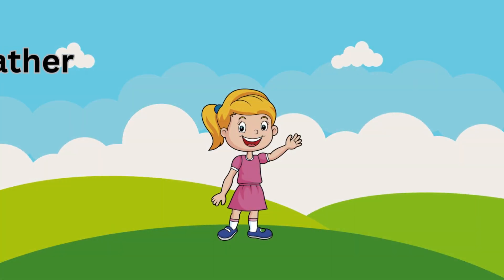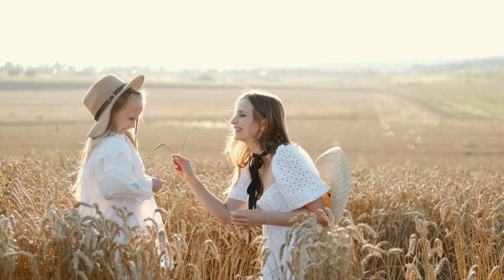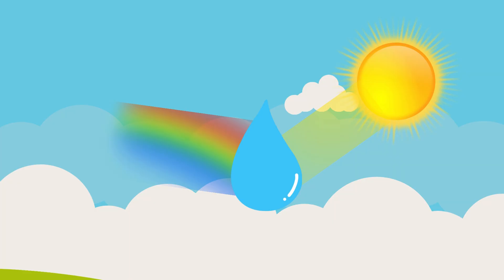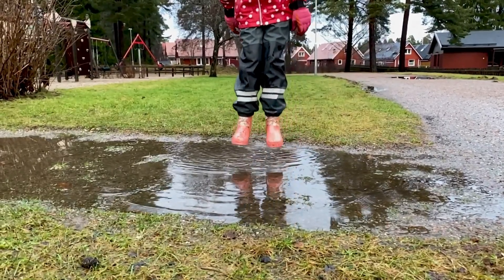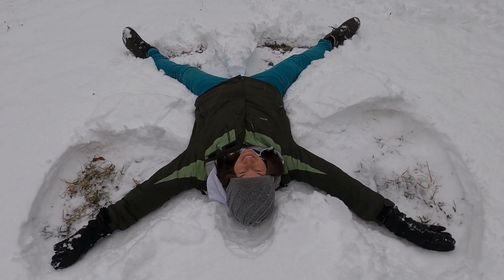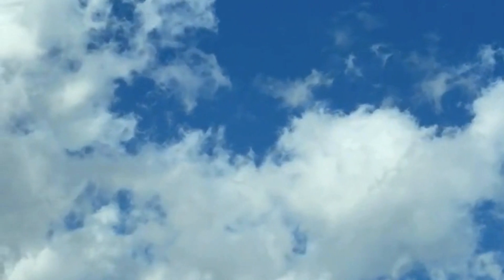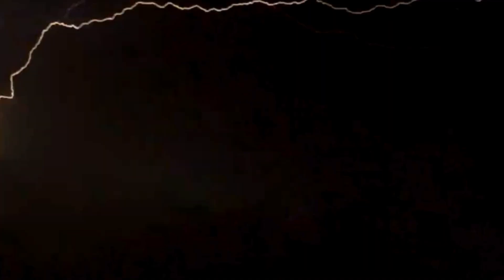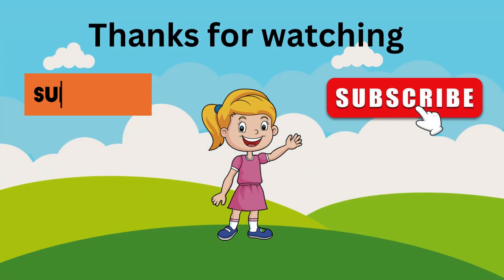Weather for kids | Learn with Dana school | Kids educational videos